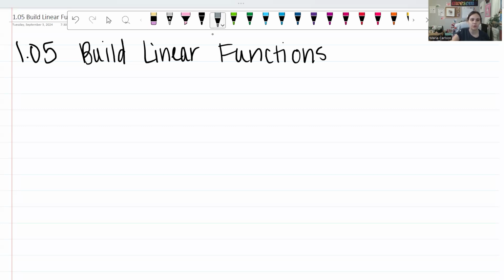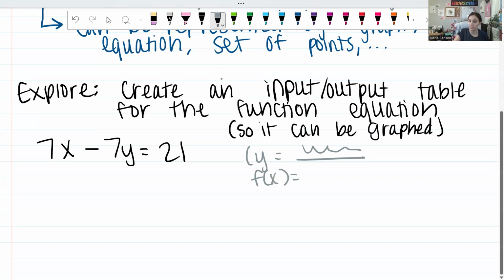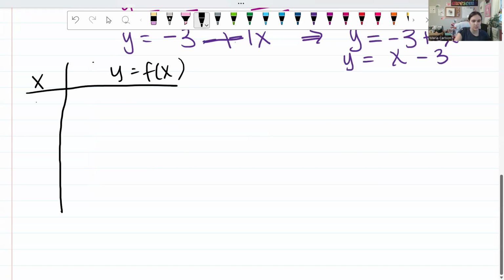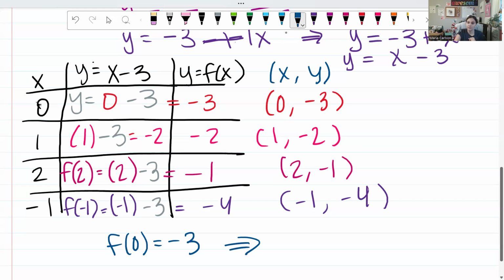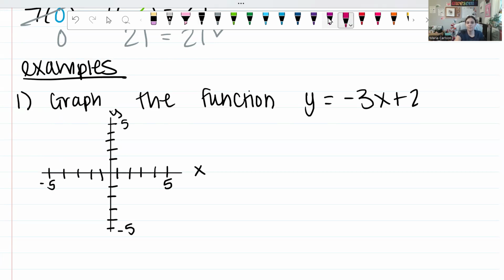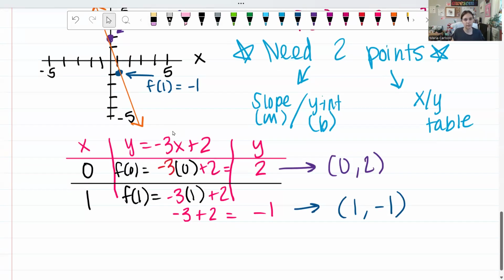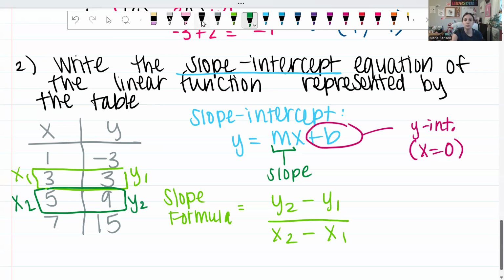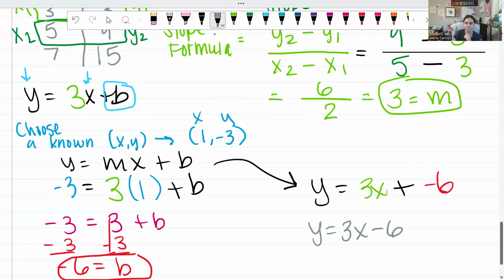1.05 Lesson Video: Build Linear Functions